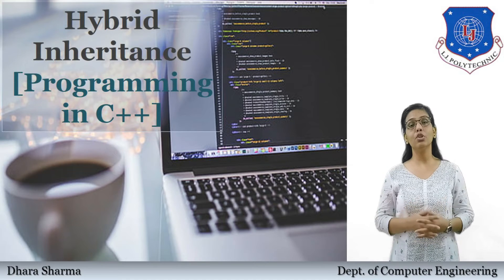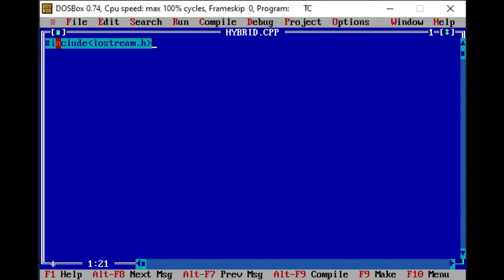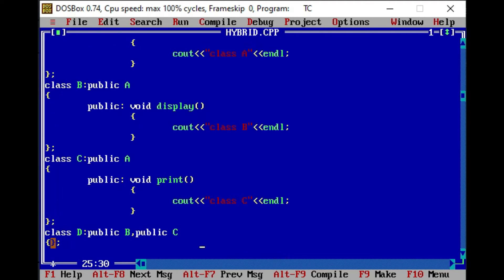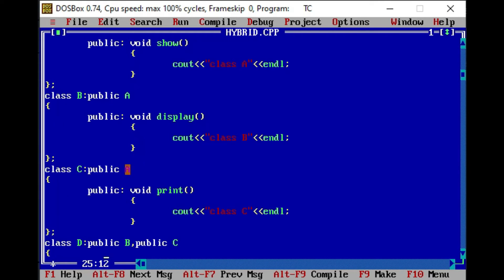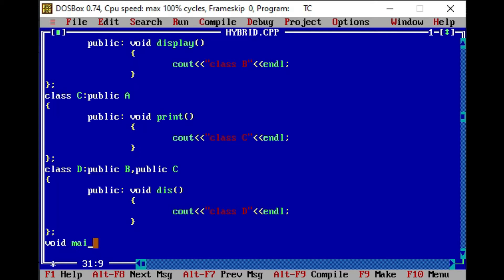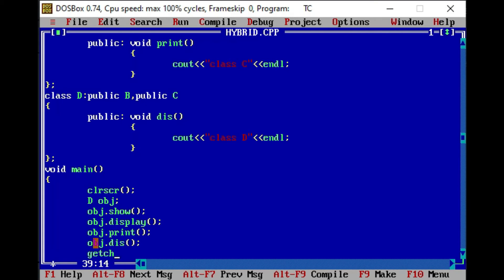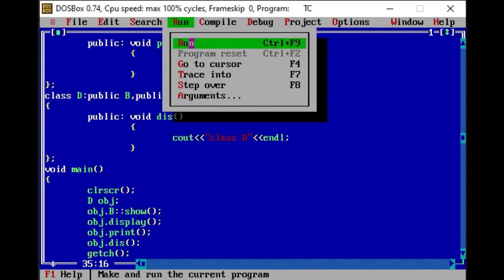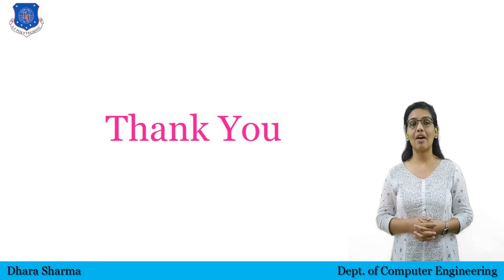Hyrbid Inheritance | Programming in C++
Hello Everyone. Welcome to channel of LJ Polytechnic.
This interesting video explains the other type of inheritance which is Hybrid Inheritance. This video would be helpful to develop a program for Hybrid Inheritance.
Topics Covered:
What is Hybrid Inheritance?
Syntax of Hybrid Inheritance
Program for Hybrid Inheritance
To understand the other important concepts of C++ Programming Language you can refer the playlist of this subject. Refer the link given below for the same: